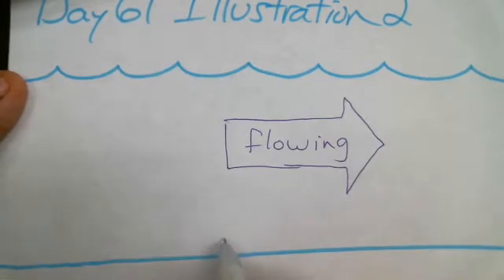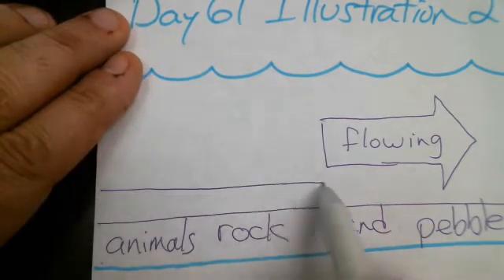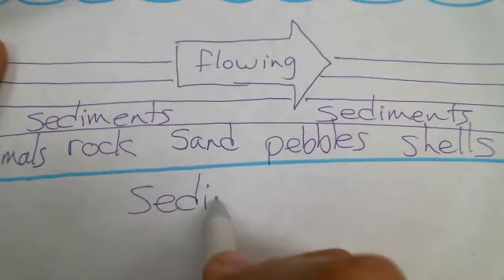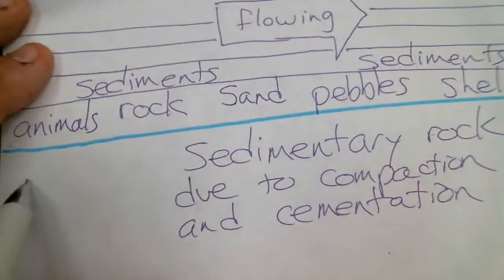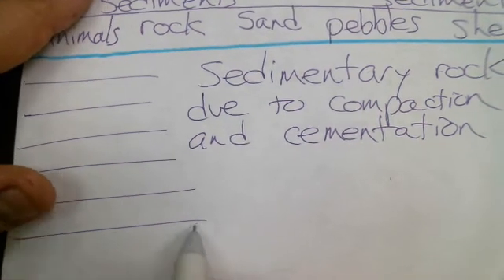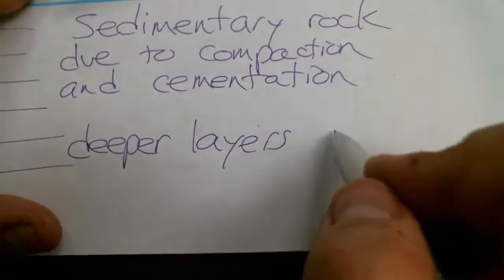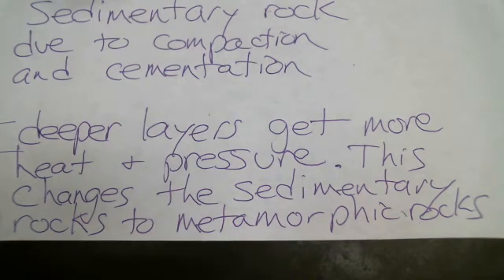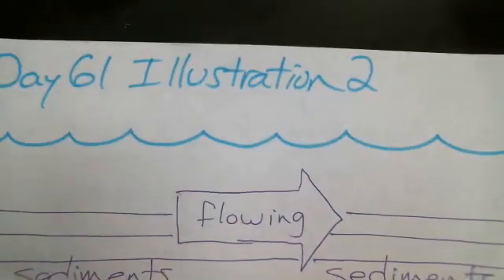bulldog earth science illustration 2